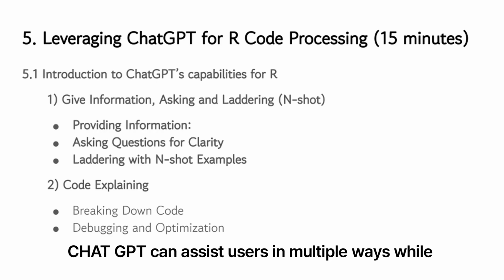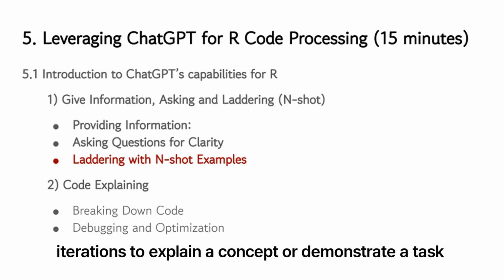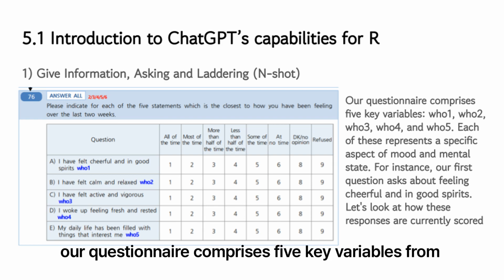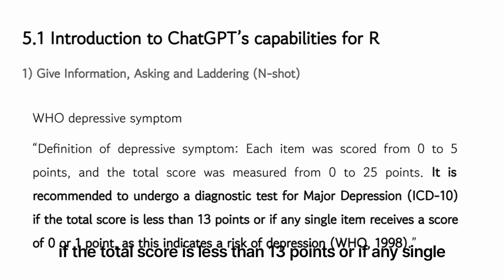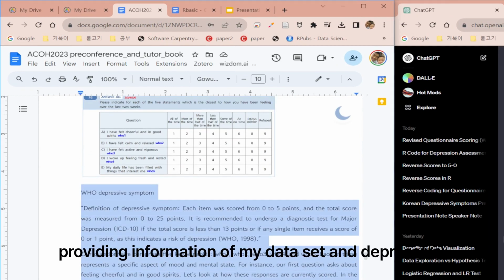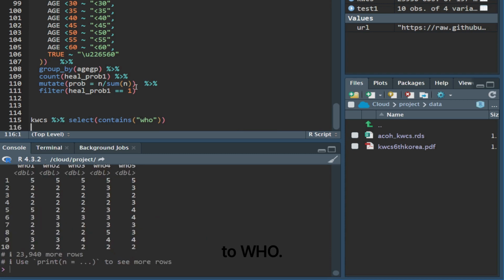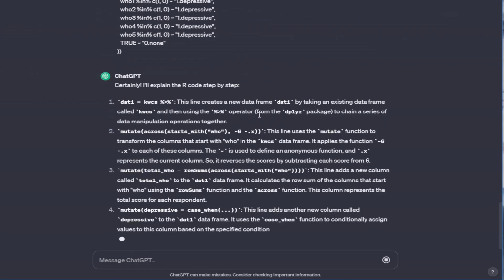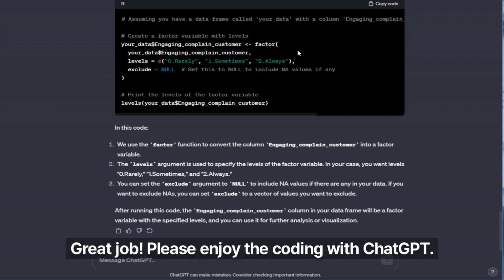ACOH2023_PreConference 5 r coding and chag-gpt